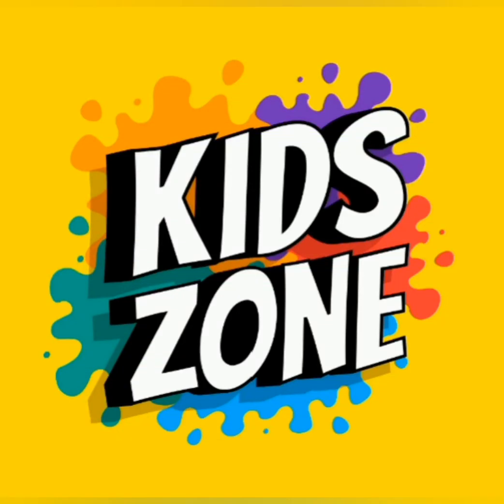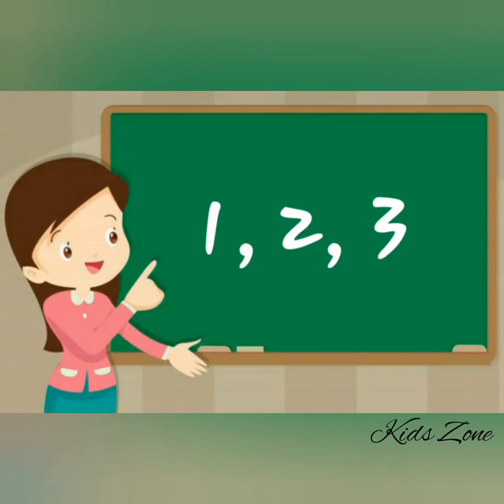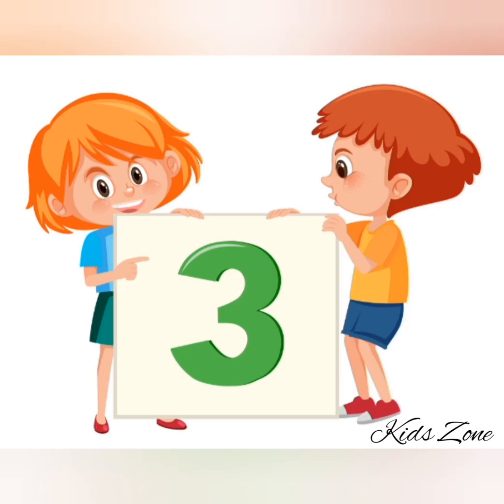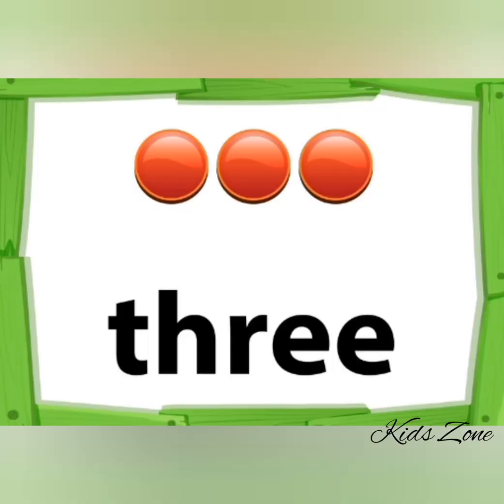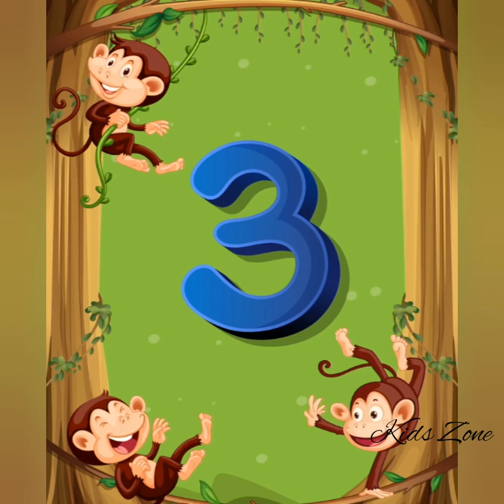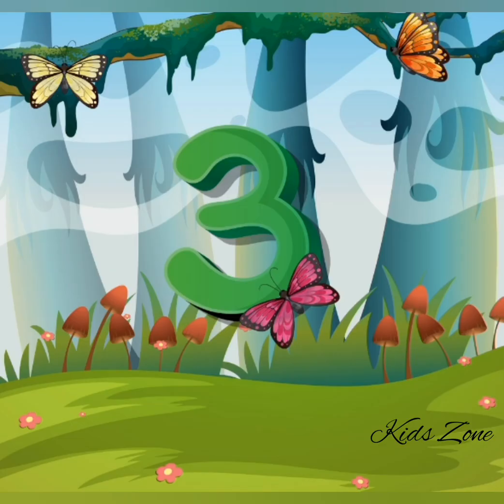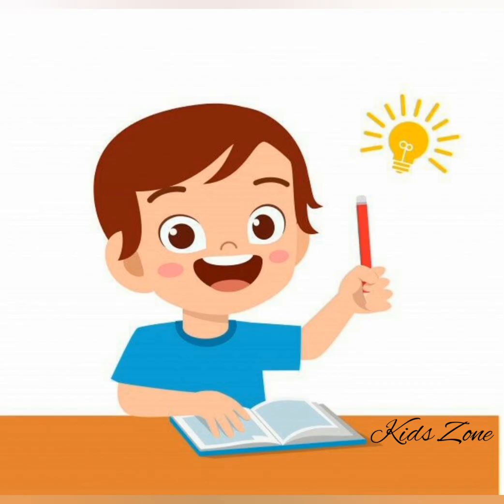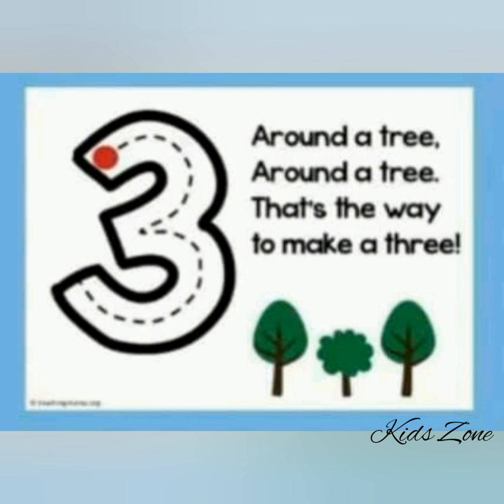Number 3/The numbers for kids/Let's learn the numbers/How to write number 3